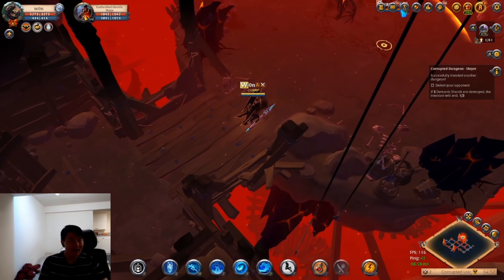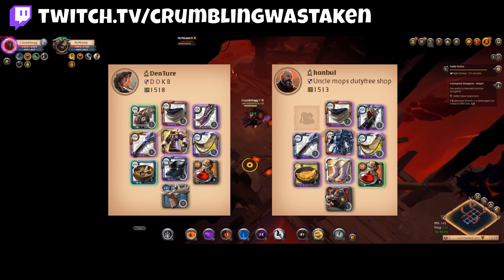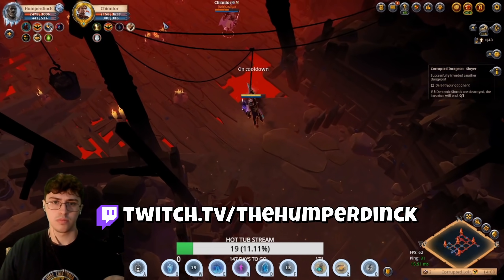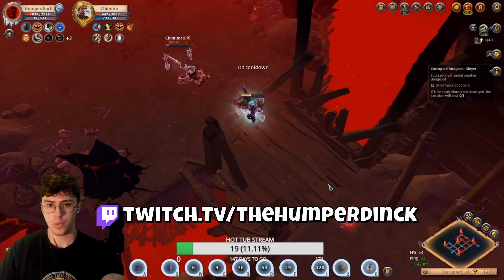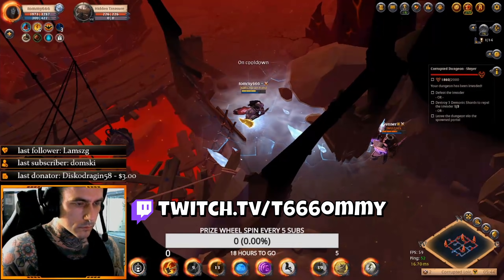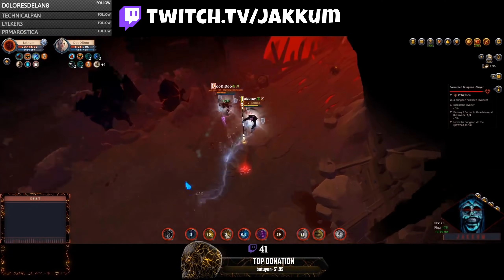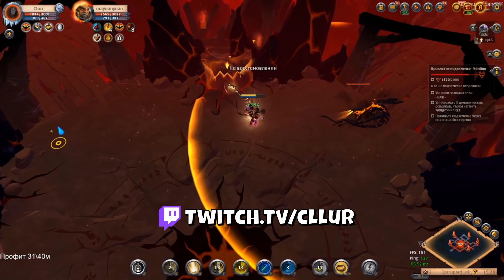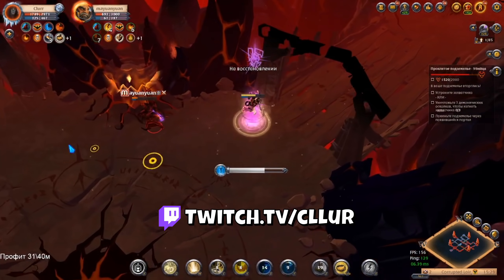5 BEST Corrupted Dungeon Builds 2021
These are the top 5 Albion Online builds for Corrupted Dungeons in 2021. If you want to be the best in AlbionOnline following the meta is a must.

► Timestamps
00:00 Top Corrupted Dungeon Builds
01:00 #5 One Handed Mace
02:21 #4 Frost Staff
03:54 #3 Tombhammer
05:22 #2 Grailseeker
06:37 #1 Hallowfall
08:24 Conclusion